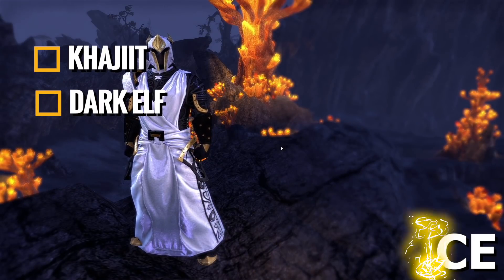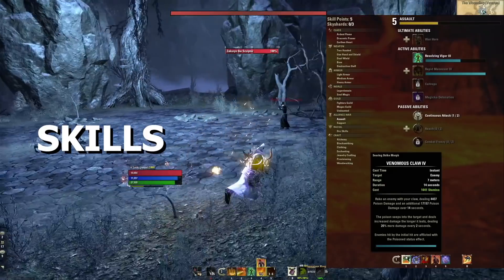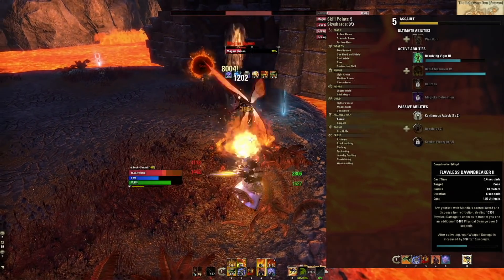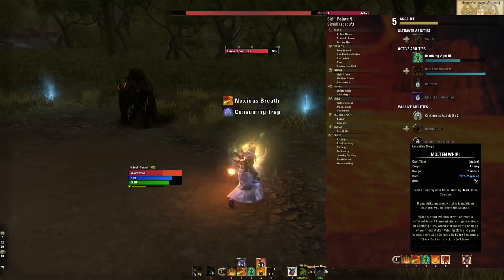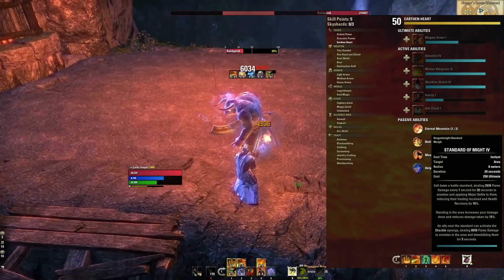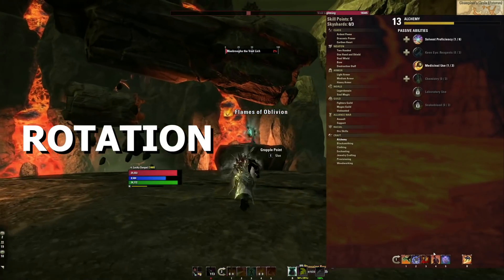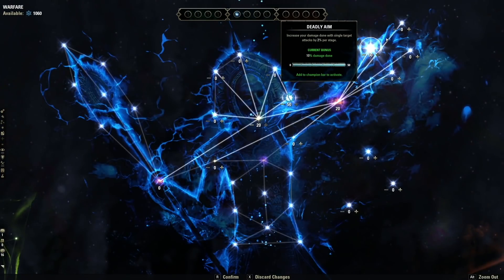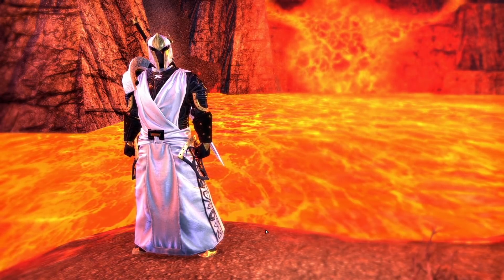My New Favorite Solo Brawler - Solo Stamina Dragonknight DPS - INSANE damage - Blackwood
Trial gear not required! This solo stamina DK build is amazing for both group and solo content. Easy to play and so incredibly powerful.

This build changed the way I look at Dragoknight. Its flying up the ranks of my solo tier list